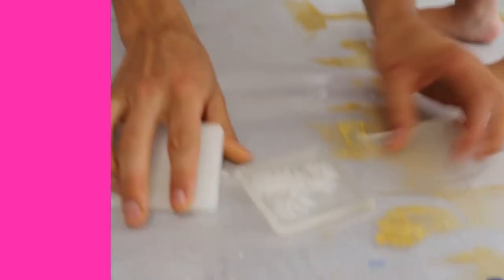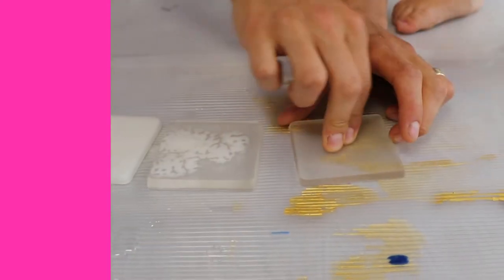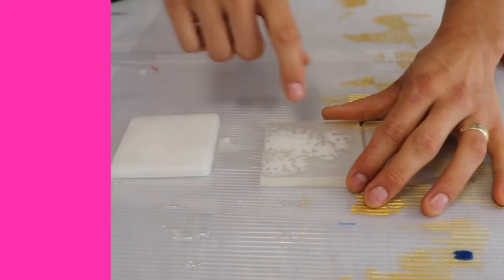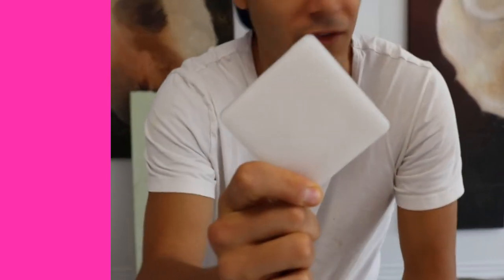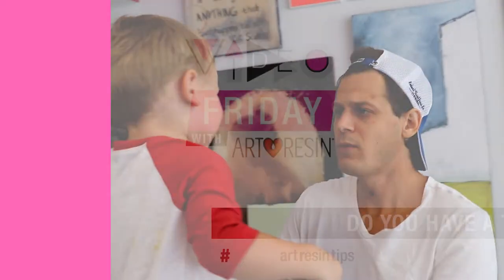What Does Water Do To Epoxy Resin?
Water and epoxy resin are not friends - in fact, you may have heard us say that even a single drop of water in your resin mixture can result in a cloudy resin cure ... but what does that actually look like?

Well, we thought we'd do a little experiment and show you!

As you can see in our video, even just a few waterdrops mixed into our resin/hardener caused some weird, stringy formations in our cured piece and a few drops more caused the entire thing to go cloudy.  And we had added even more water, it wouldn't have cured at all.

So what are some precautions you can take to avoid cloudy resin?
Here are a few:

- Make sure your stir stick, spreader and most importantly, your mixing cup, are clean and absolutely dry
- Make sure your artwork is dry
- Warm and dry conditions are best for curing resin. Room temperatures ( 72-77F or 23-25C ) and 50% humidity is ideal.
- Avoid using any additives or colorants with a high water content. Our line of ResinTints ( designed specifically for use with epoxy resin ) are oil based and will not cause cloudiness!

Comments?  Questions?
Let us know by posting below!